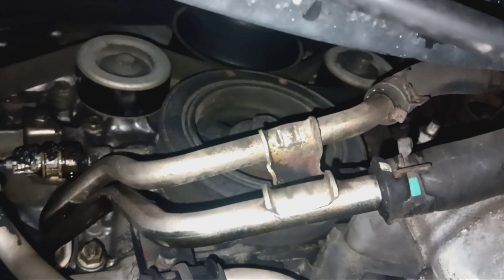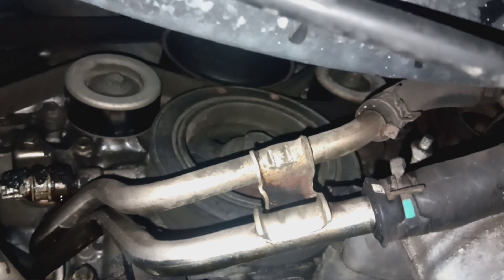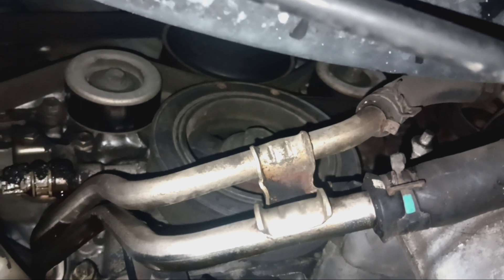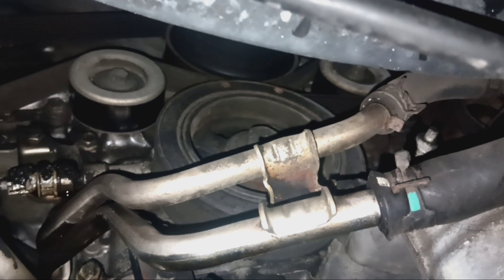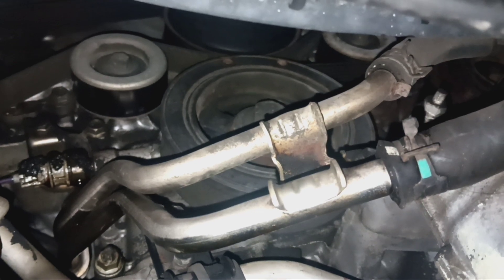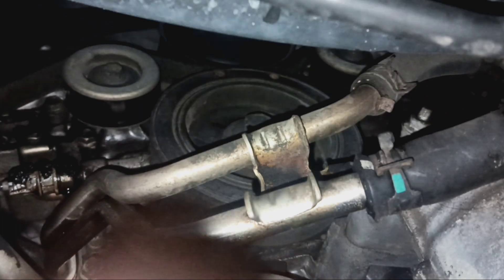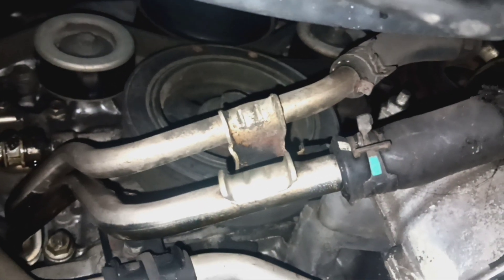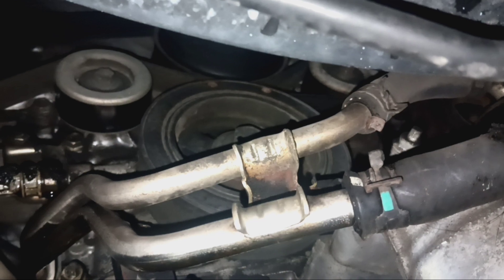February 6, 2024